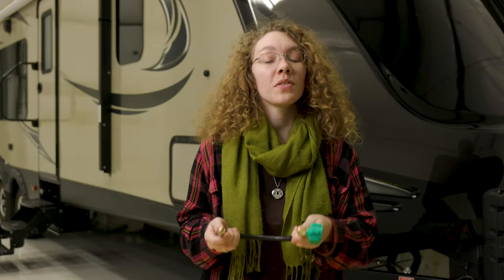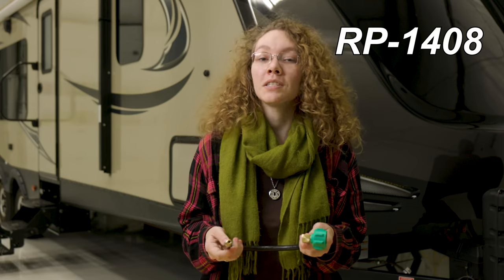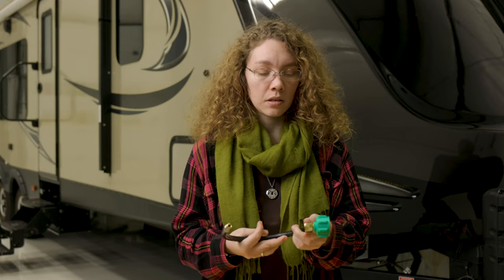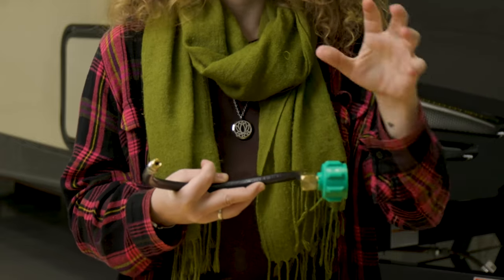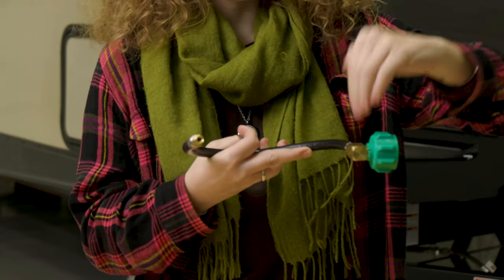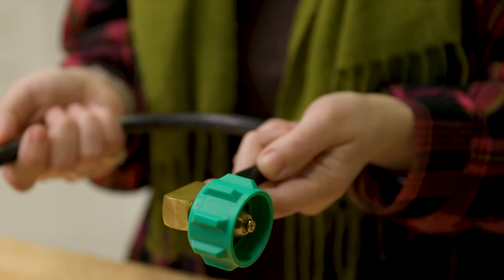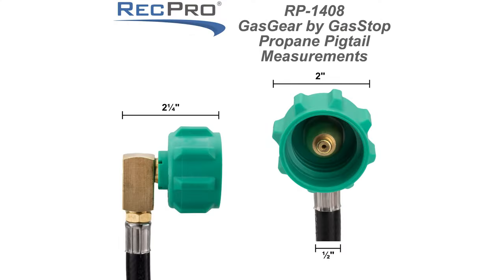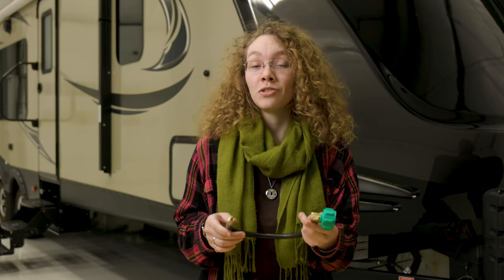GasGear By GasStop RV Propane Pigtail with 90 Connector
Propane gas is probably the most common source of energy on an RV or trailer, running a variety of items as well as serving as a potential backup energy source. Because of this, it's important to keep your RV propane system working well and keep all of the items involved in doing so in good shape. On a smaller RV or trailer or on a towable unit, the propane tanks are often in 20lb or 30lb tanks, many times under a cover. Using a GasStop device can greatly improve the safety of such a system, however, there are issues that can occur with the amount of space available inside of the cover area. When you have a smaller amount of space within your propane tank storage bay, adding another propane accessory can cause the pigtail hose connecting the LP tank to the LP system to brush against the cover. This could lead to wear and tear and can even prevent the cover from fitting properly or at all. Luckily, however, there is an easy solution to this problem that not only saves you space but keeps your propane system working well.